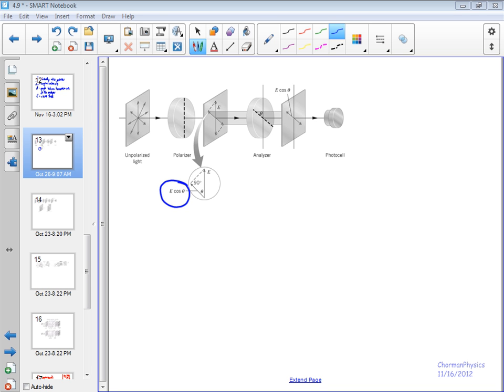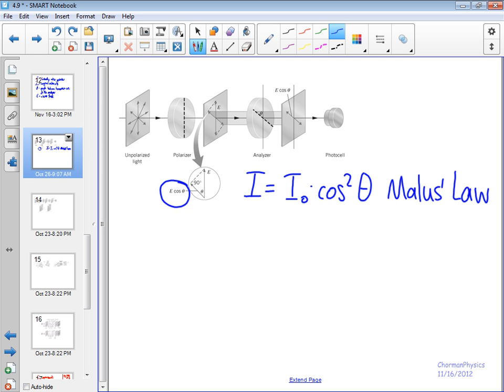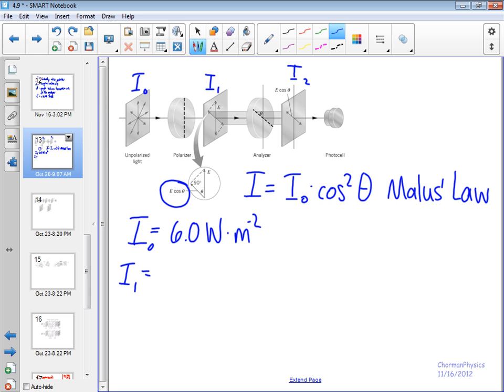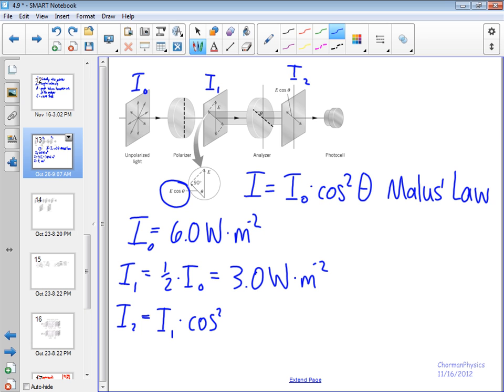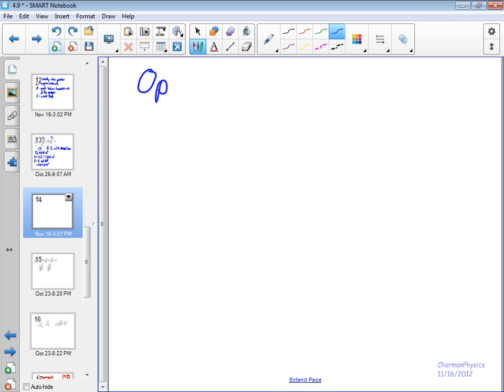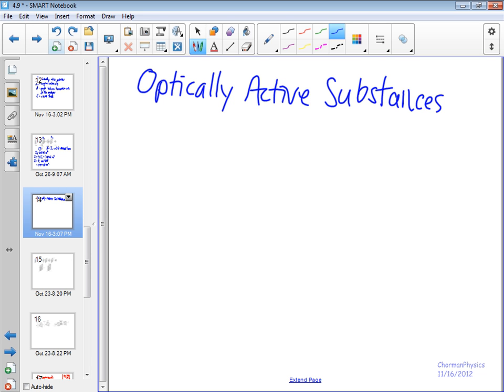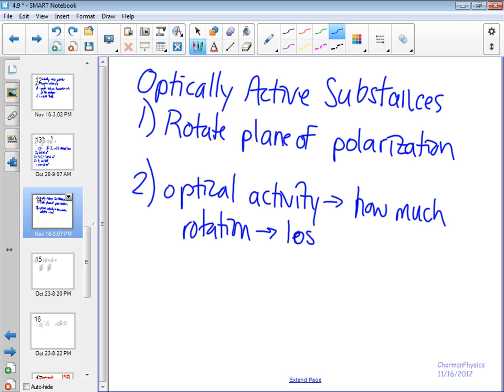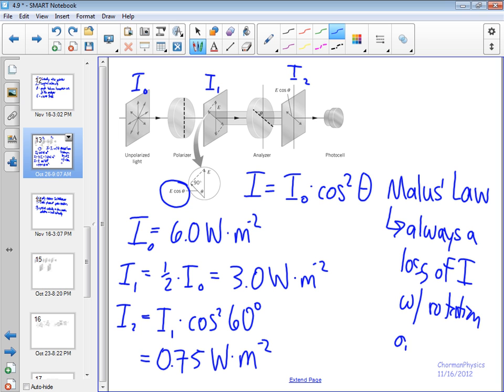Polarization Example and Optical Activity